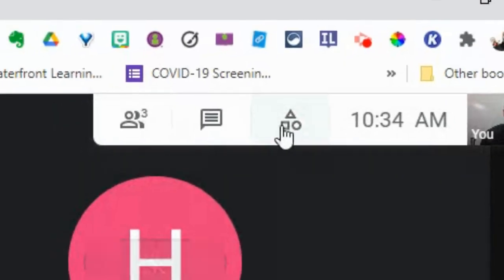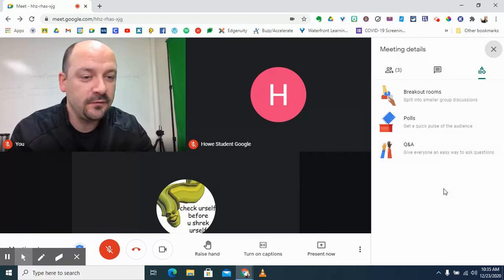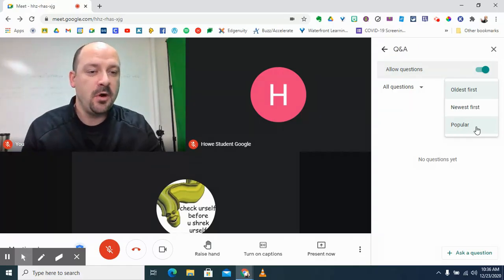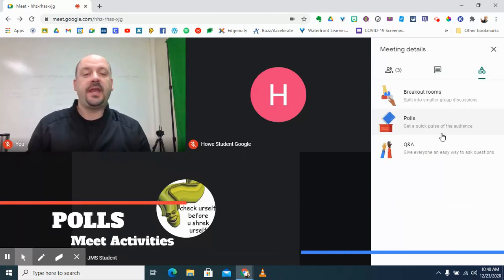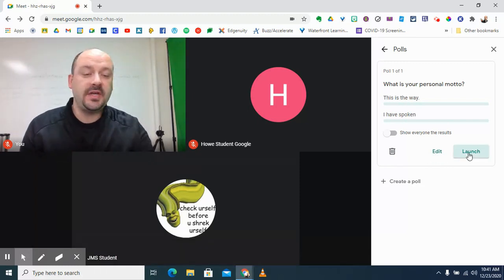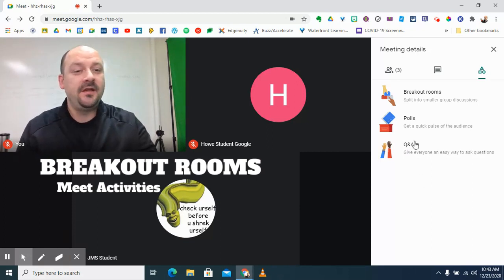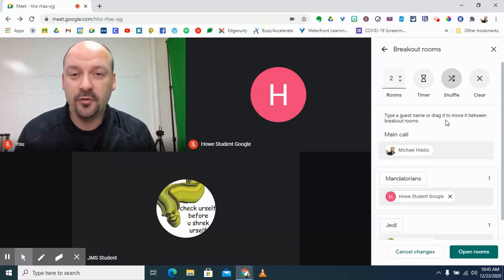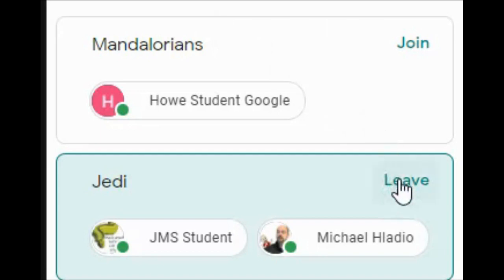Google Meet Enterprise Activities! (Q&A, Polls, BREAKOUT ROOOOMS!)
A brief introduction for teachers to Google Meet Q&A, Polls, and Breakout Rooms.
1:32 Q&A
4:02 Polls
5:40 Breakout Rooms

MTLSD is an Enterprise for Education district, which means access to these great features!